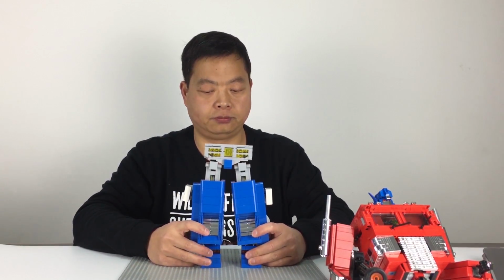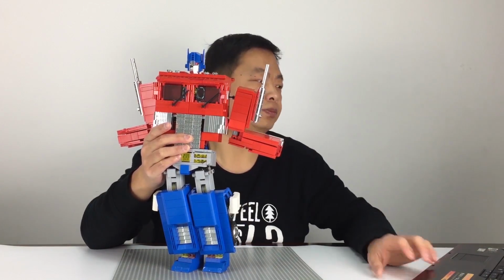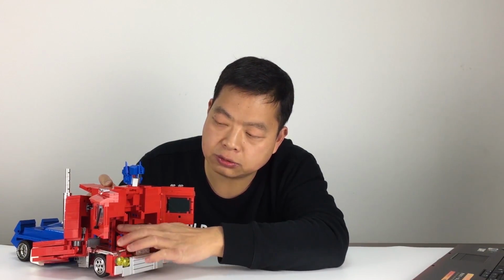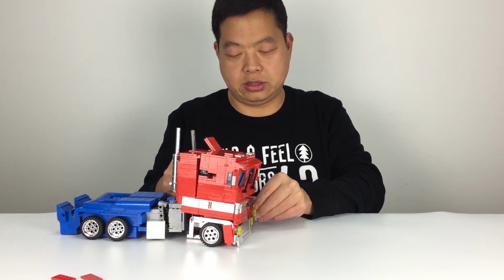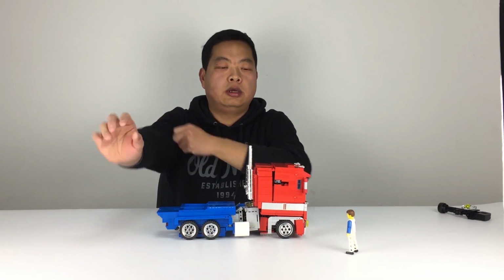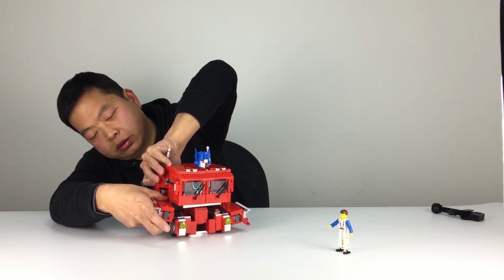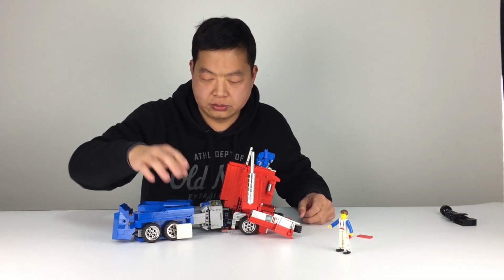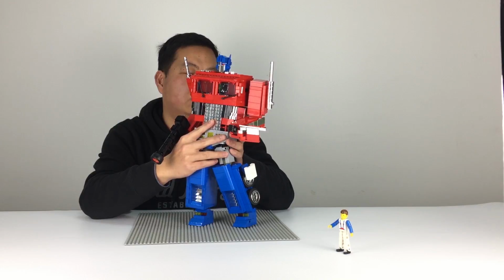Optimus Prime in LEGO version (Transformer in G1)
This is the video record of the whole transformation progress from Robot mode to Truck mode, and reverse transformation. The Optimus Prime is built in 100% Lego Parts by me. More pictures are on the Flick as the following link:

Any ideas on the future Autobot who can fit the container well?

If you like this model, and want to build it by yourself, please connect me via , the PDF instruction is ready : )